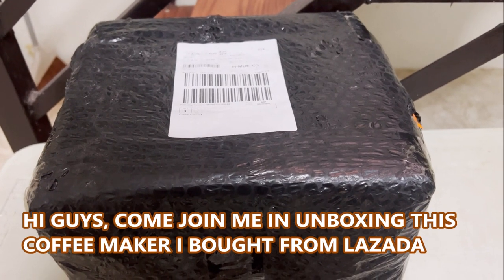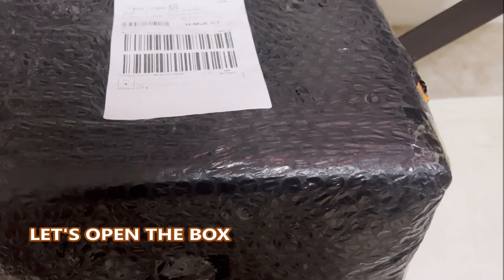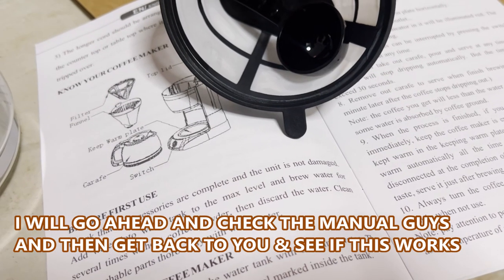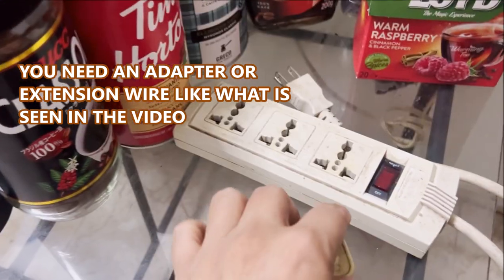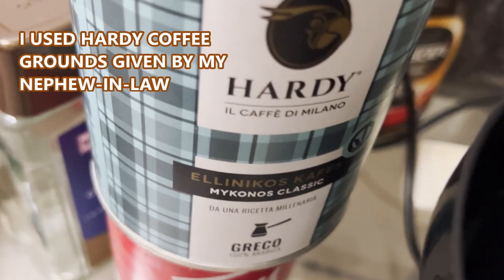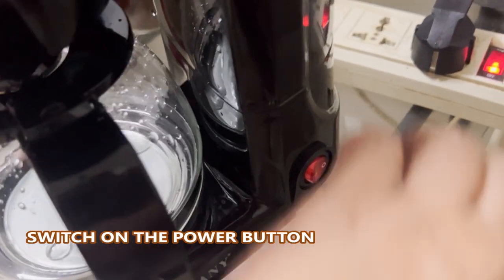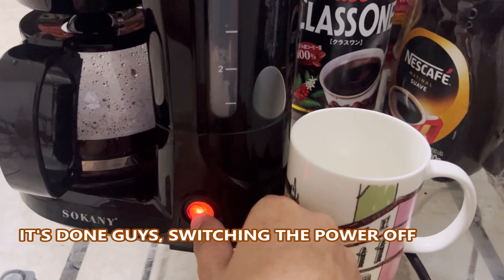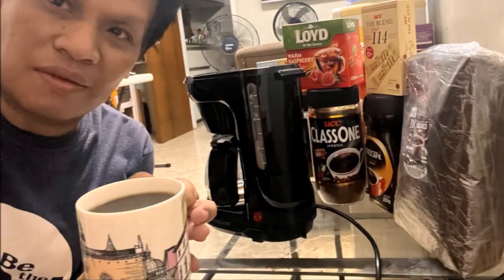SOKANY COFFEE MAKER HOW TO USE | Less Than Php700 | aRVees Blog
Hi guys, come join me in unboxing this SOKANY COFFEE MAKER and LEARN HOW TO USE IT. I bought this from LAZADA for less than Php700 including shipping fee.

In this video, you'll learn HOW TO USE SOKANY COFFEE MAKER
1. Put water in the carafe
2. Open the lid and pour the water into the water tank
3. Put coffee grounds into the filter (my ratio is 1:1, meaning 1 cup of water as to 1 spoon of coffee grounds
4. Close the lid
5. Put the carafe into the warmer (this time the carafe should be empty)
6. Switch the power on and wait for the coffee maker to brew
7. That's it, get the carafe and pour the brewed coffee into your cup
8. Enjoy and have a good cup of coffee brewed from SOKANY COFFEE MAKER

aRVee's Blog is a travel blog on mostly Cebu tourist attractions and other Philippine tourist spots. or click on the Community tab here for updates.

aRVee's Blog YouTube channel is anything and everything under the sun but mostly focusing on his travels to Cebu and other parts of the Philippines. His channel also includes some random videos on restaurants, food review, food recipe, tutorials, lyric videos, among others.

Thank you for your visit and enjoy your stay!

CREDITS: